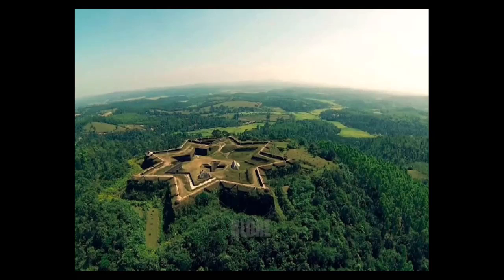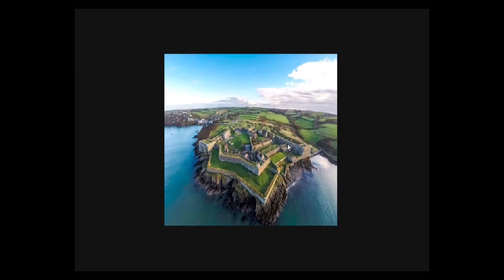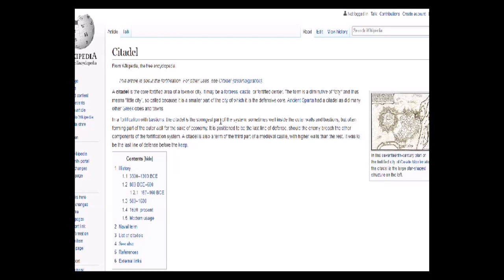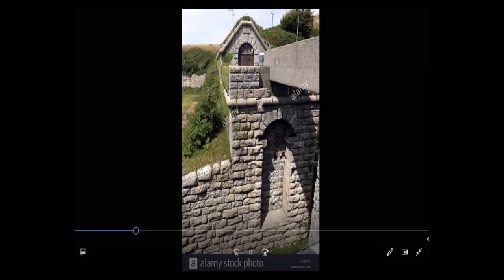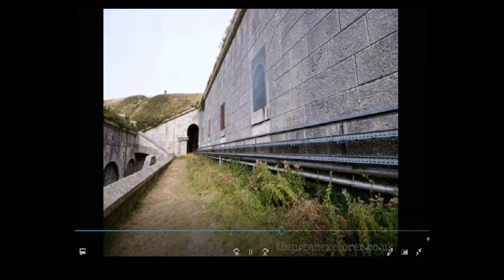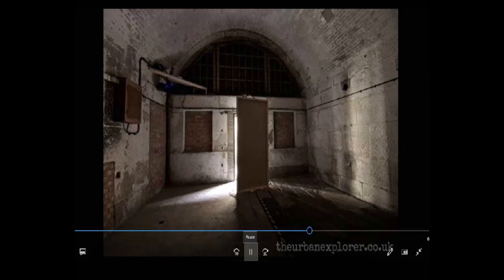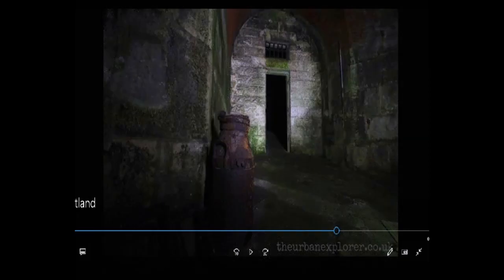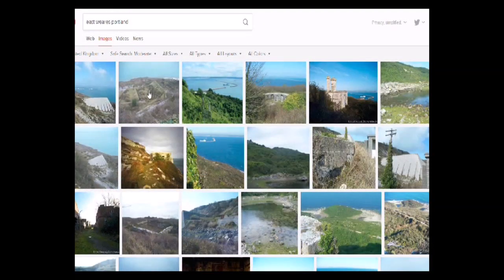Verne Prison... Isle of Portland, UK. Was it a starfort?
Had this waiting to be edited for a few weeks.  I was hoping to get permission to use the photos of Urban Explorer and I did write to him/her.  Anyway, they're such awesome and rare shots that I had to use them 🧐 Apologies for the spidery text reproduction and other errors 😎

Starforts.com